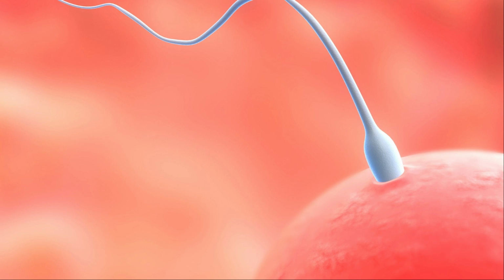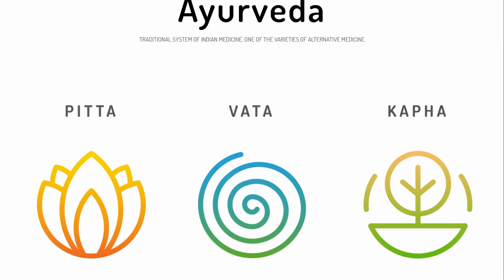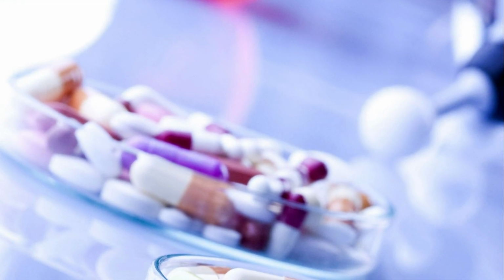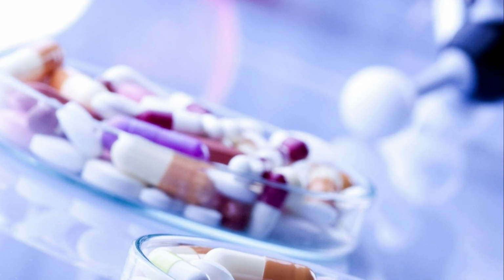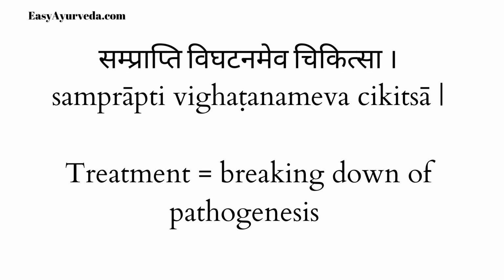Does Shatavari Cause Early Puberty (Menarche)? Important Medicines